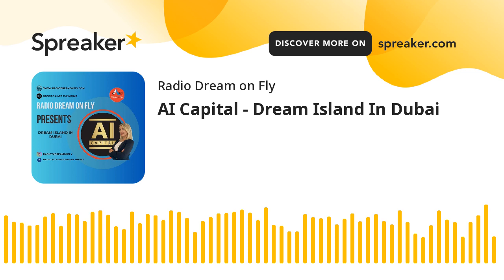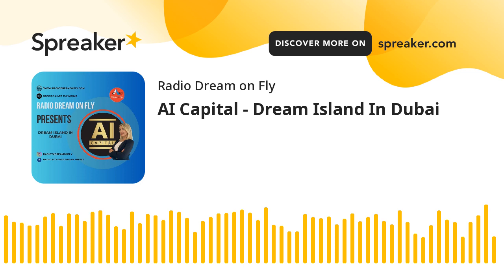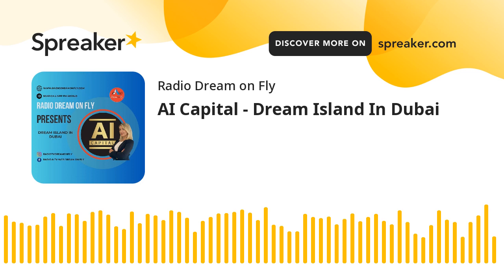AI Capital - Dream Island In Dubai